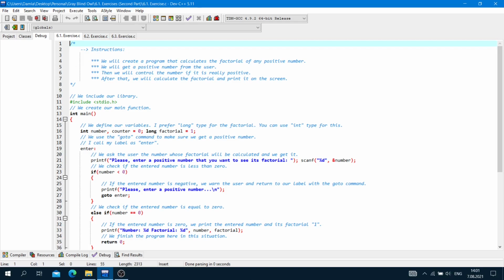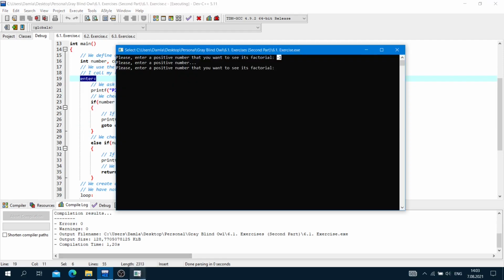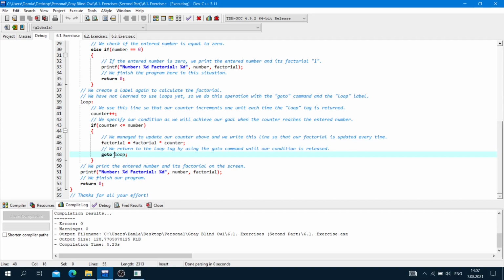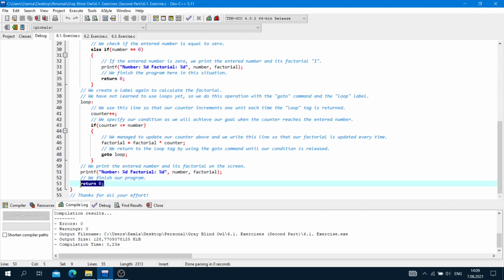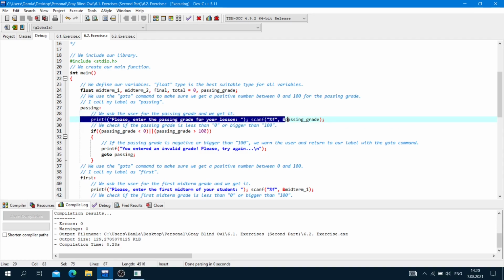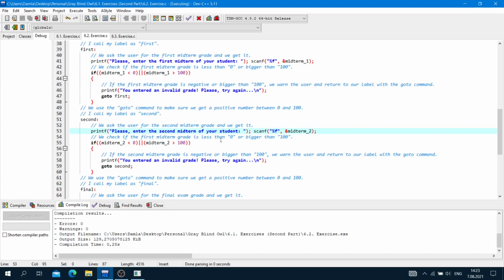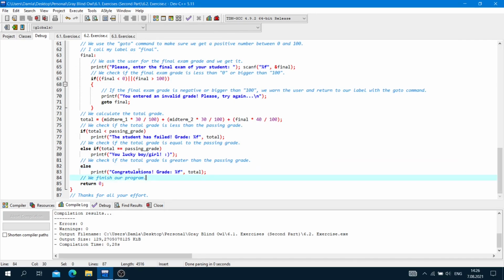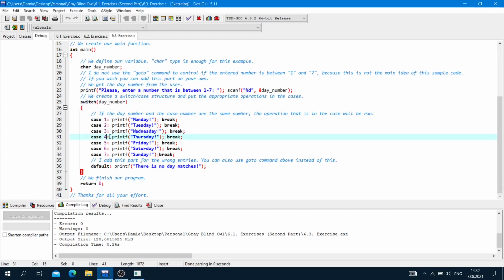Introduction to Computer Science: Exercise II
Hi, everyone!

In this video, we did some exercises about the decision structures. You can find the instructions regarding the tasks in the description part of the previous lecture. You can also find the codes below. We hope you like it!